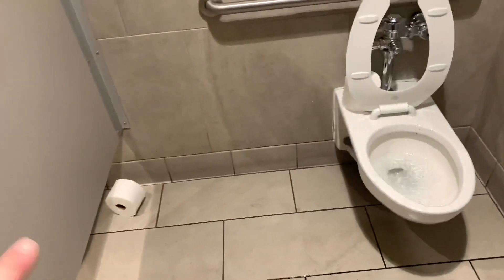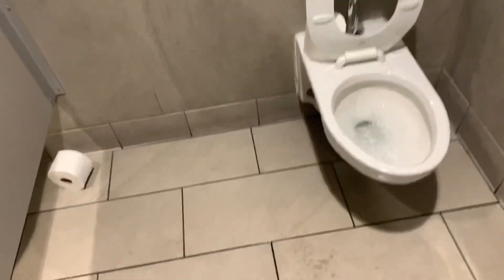Target Men’s Restroom Full Shoot.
This is a older target and obviously a few years ago they redid the restrooms along with the store, this restroom used to have 3.5 afwalls and lynbrooks, than those got replaced with early 2010’s 1.28 afwalls, than these in 2017. Anyways, crappy and dirty restroom. Rating 4/10.